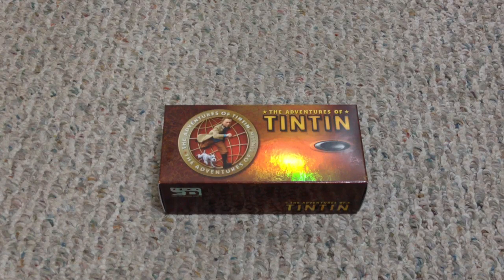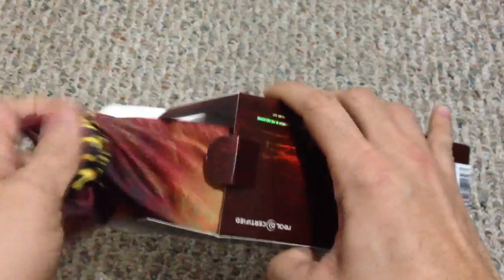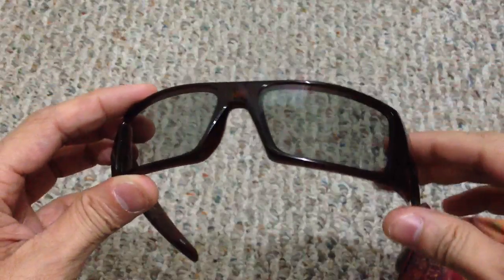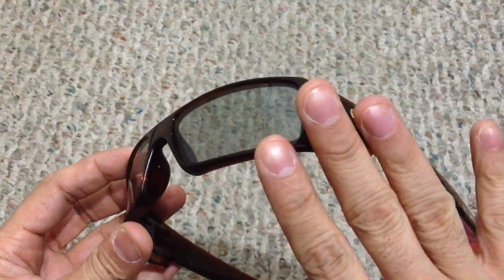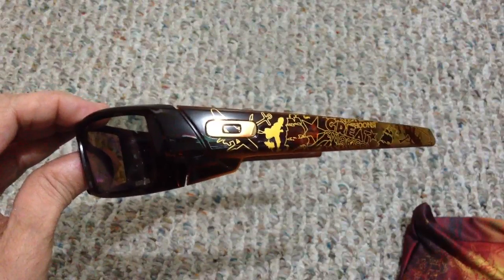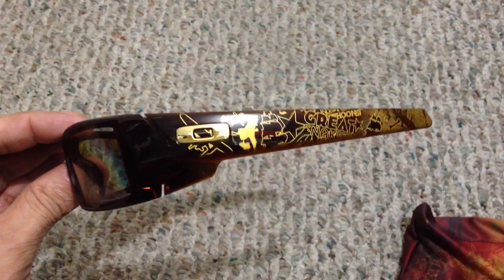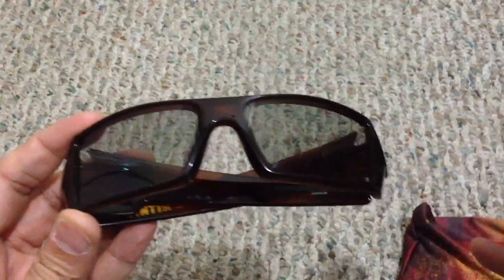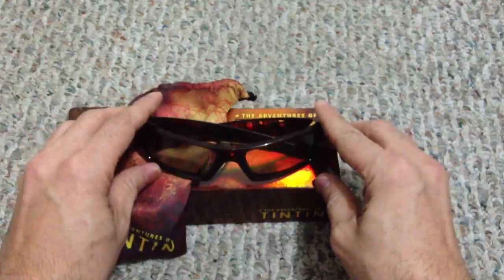Oakley Tintin 3D Gascan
A look at Oakley's new 3D offering, The Adventures of Tintin Gascan